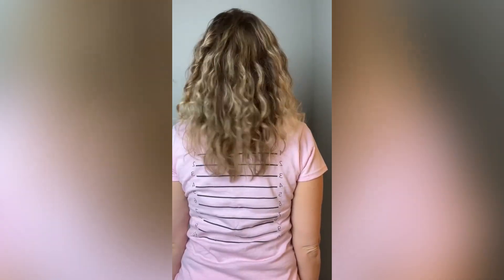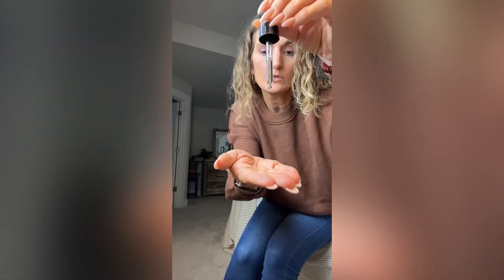1 WEEK results for inversion method for hair growth | Hair Growth Challenge | scalp massages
I massaged my scalp upside down for 4 minutes everyday and here were my results. This method was based on a pin I saw on Pinterest where a girl said she grew her hair 2 inches so I had to try it!! The method is called the inversion method!

Rosemary Oil

Scalp Massager

How to get long hair  / ￼ long hair goals / hair growth / hair grow / how to get your hair to grow / inversion hair method / inversion scalp massage